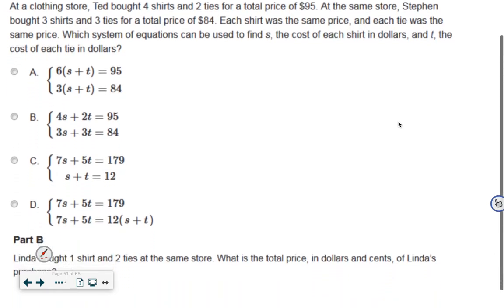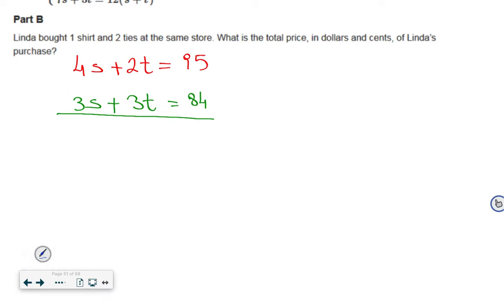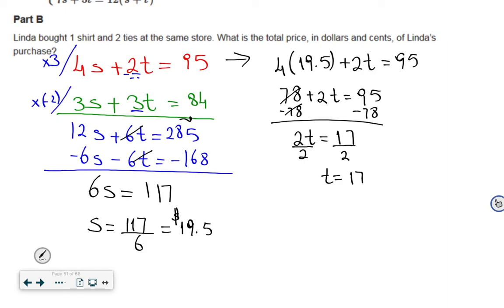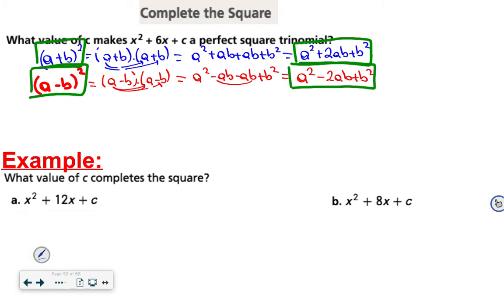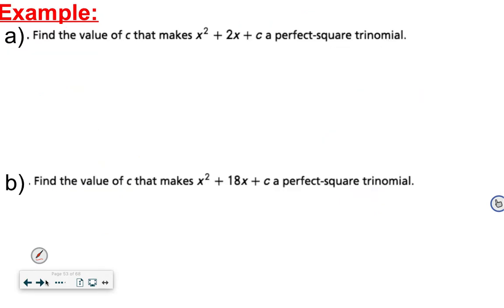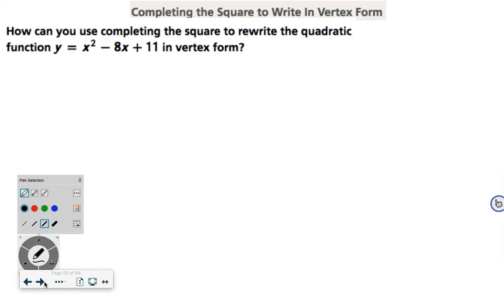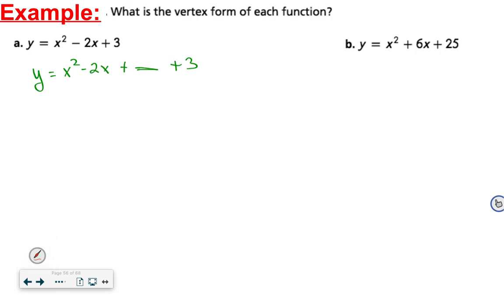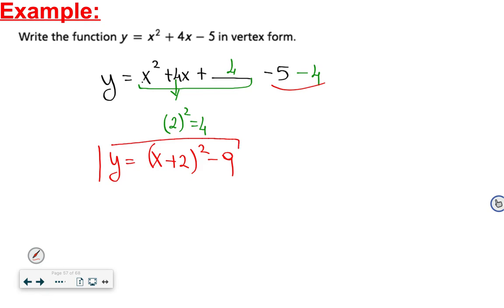Completing Square to write the Quadratic Functions in vertex form- Algebra-1-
In this lesson, you will be able to learn how to use completing the square to write the quadratic functions in vertex form.